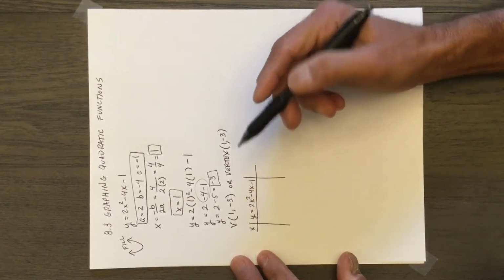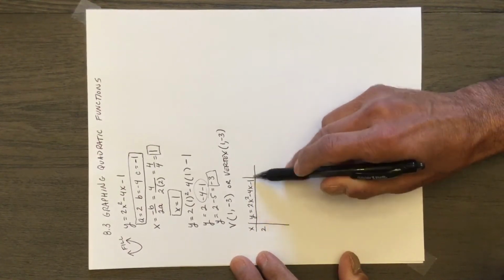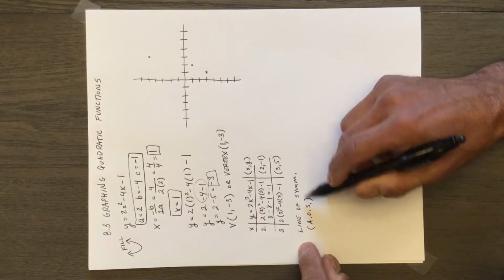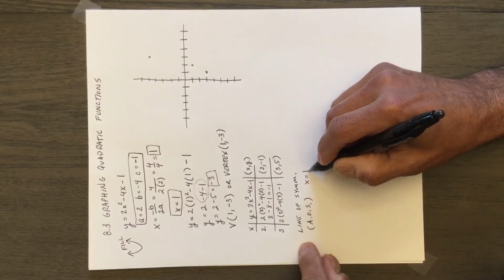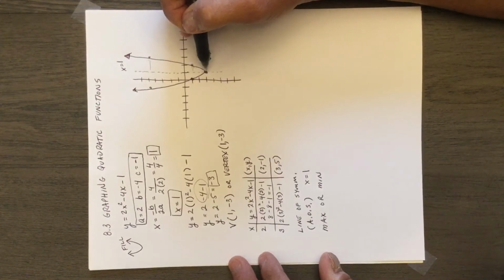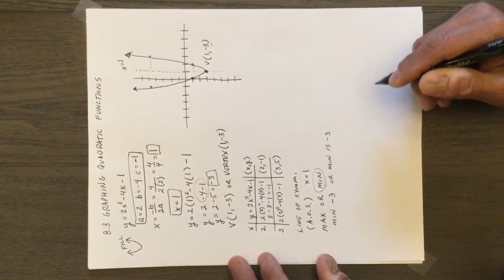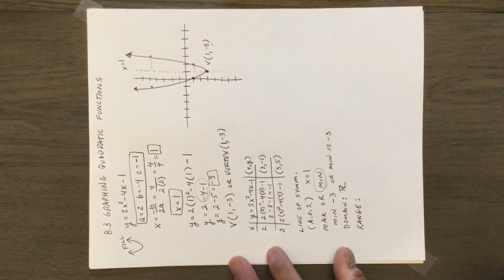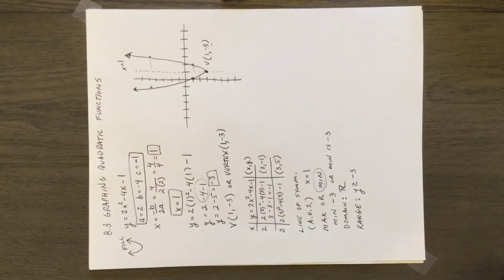8.3 Graphing Quadratic Functions